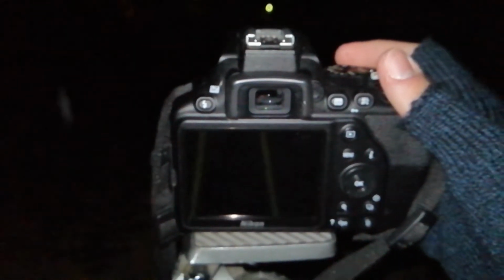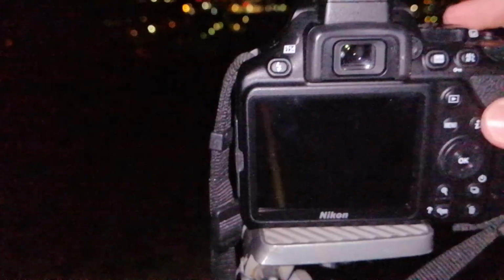Long exposure basics and some examples! (Part 1!(?))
Hey everyone! I have made this video just to try and teach you all about long exposure photography basics and I will be making this video again sometime in the future, or part 2! And I will try to explain better and maybe this time around there will be a lot of morning shots, and daytime, and nighttime shots! I am excited to put this video out as I've been with every other video, we'll see how this one goes.

Check out my twitter and instagram @custovicphotos as well as on tumblr.